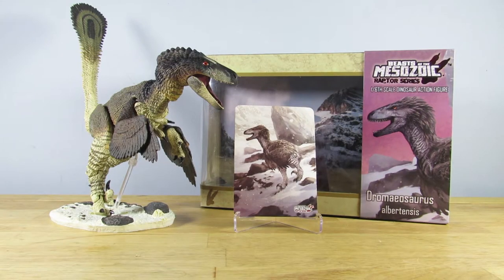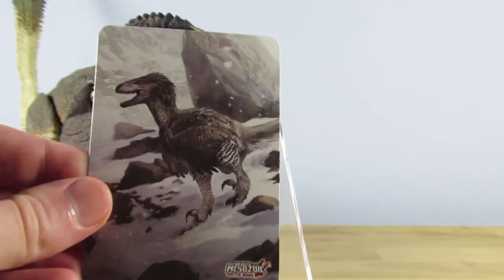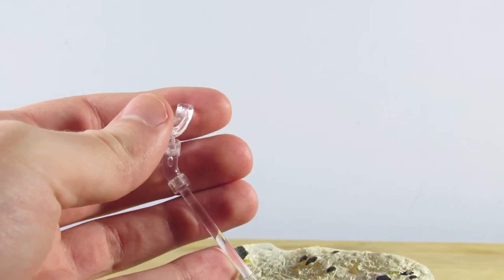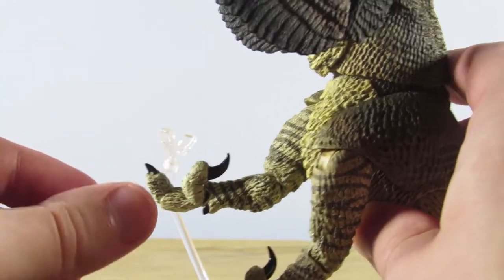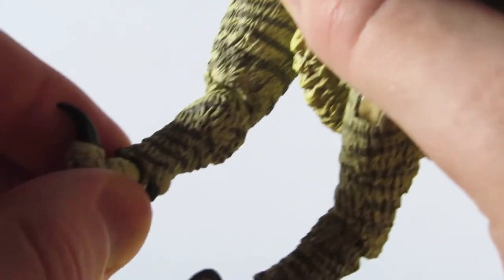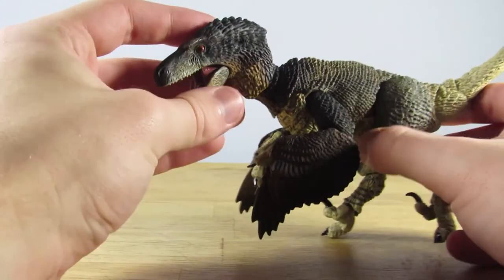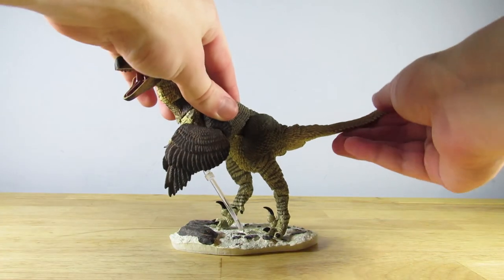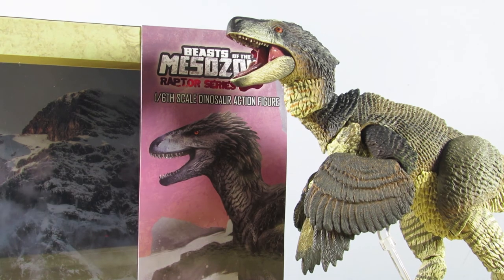Beasts of the Mesozoic Dromaeosaurus albertensis (2nd Release) Review! || Snow Raptor!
I'm finally taking a look at a Beasts of the Mesozoic figure on the channel, and my goodness this Dromaeosaurus is a beauty. Can't wait to get more, especially the new Ceratopsians! What do you think of this raptor action figure?

spinodude review toy unboxing action figure model dinosaur dino dinosaurs animal nature prehistoric ancient mesozoic cenozoic paleozoic educational entertainment science jurassic park jurassic world safari ltd schleich papo collecta mattel family friendly pg clean no swearing child friendly kid friendly paleontology paleontologist beasts of the mesozoic dromaeosaurus